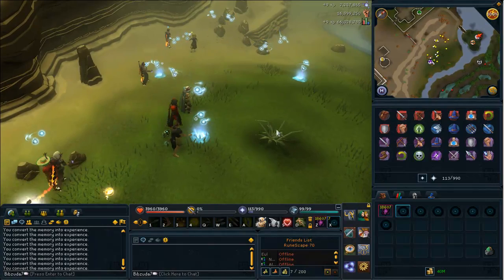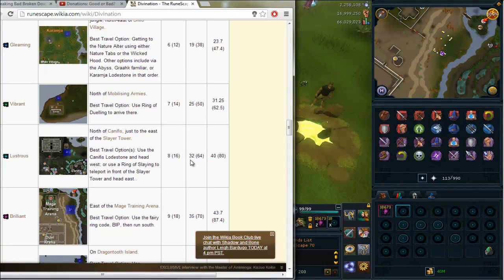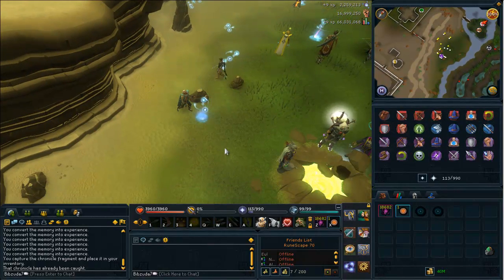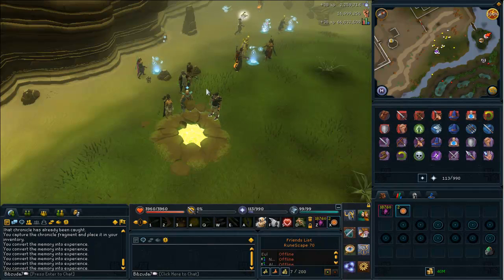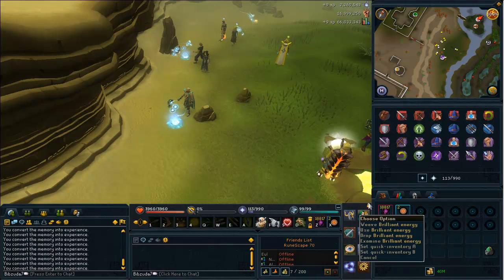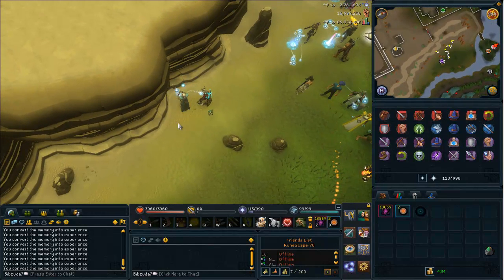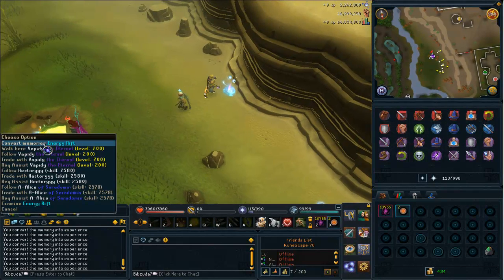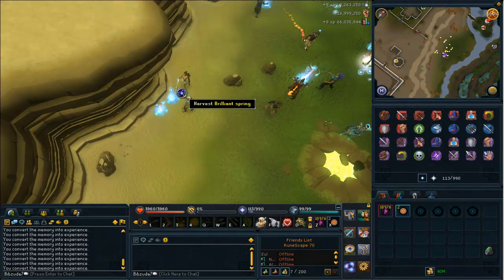Divination Progress #2 - XP Rate Discussion - Level 80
In this video I update you guys on my progress through the new skill Divination. Having just reached Level 80, I talk about the XP Rates, which seem to taper off at higher levels when you reach a new area. Leave your opinions below!